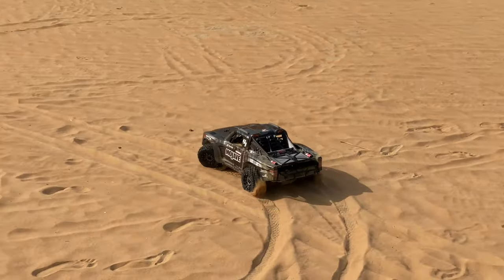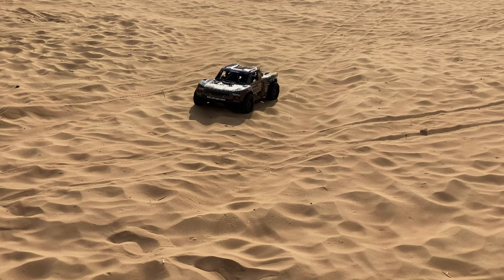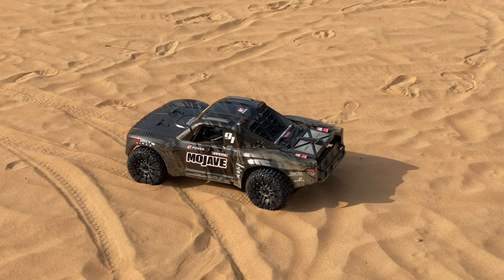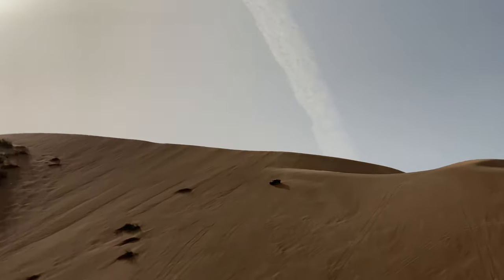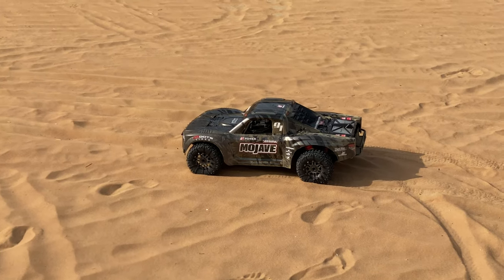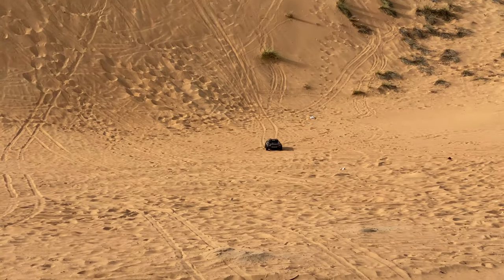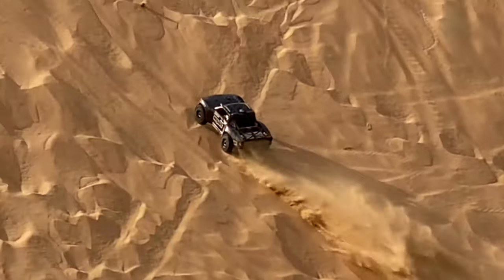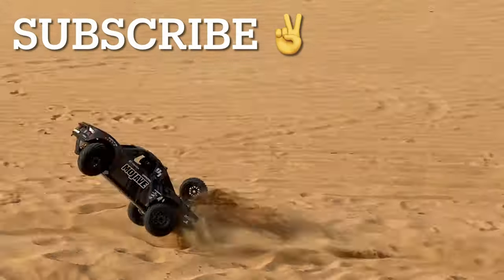Arrma Mojave EXB Fast Review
Mamba Monster X 8s and TP Power motor inside
this thing is crazy Fun